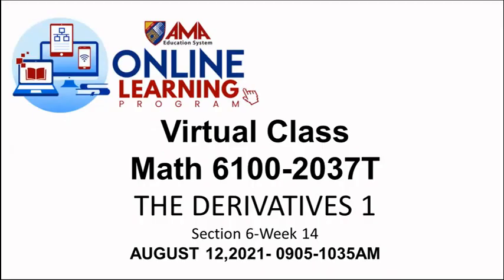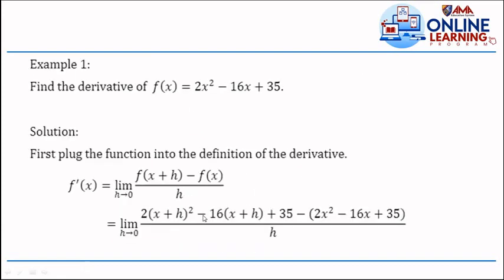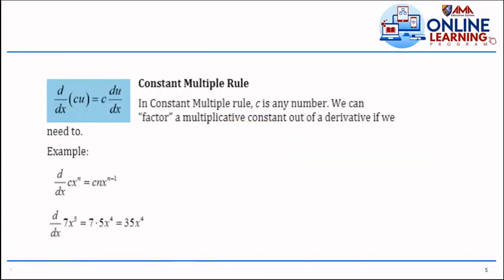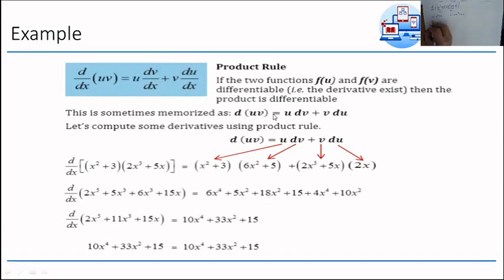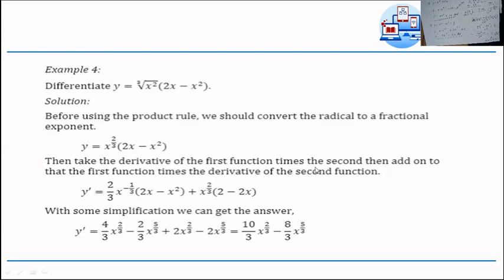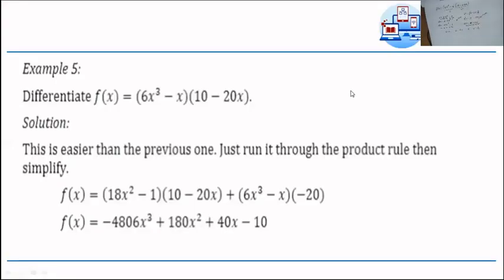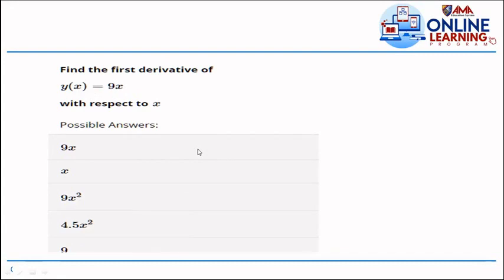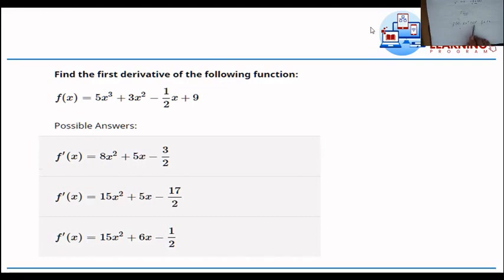Calculus 1 - The Derivatives